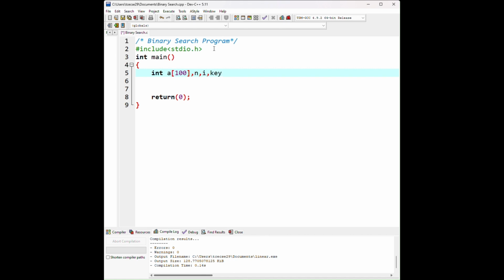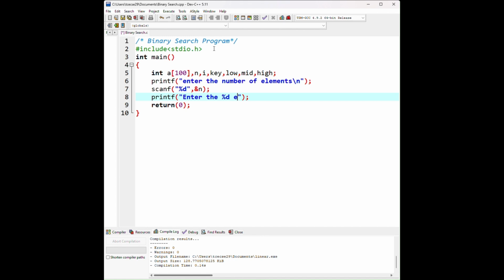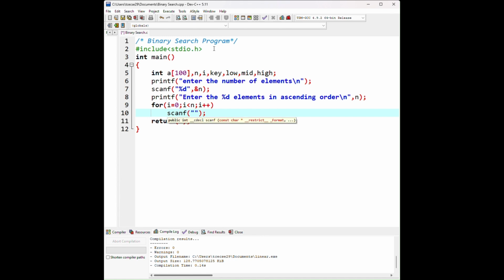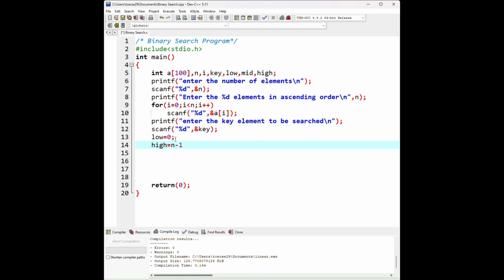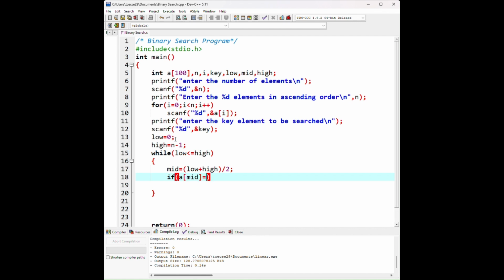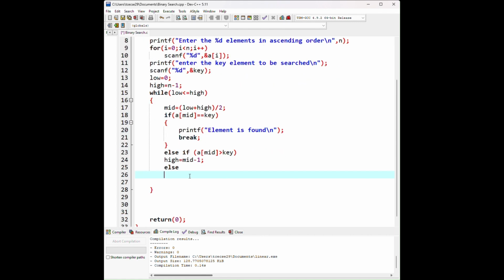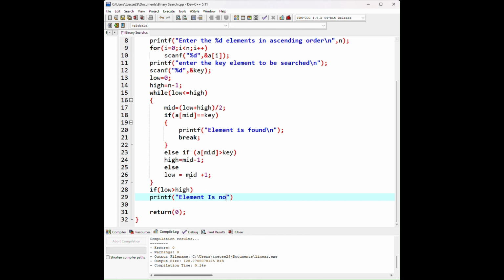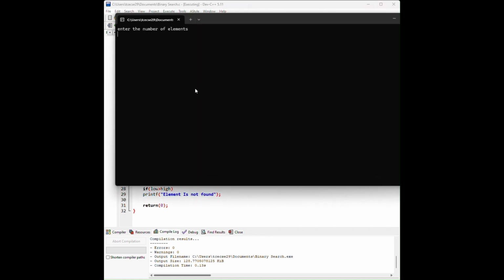Binary Search Program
Binary Search, Searching algorithms, Binary Search for key Element Searching. Program for Binary Search